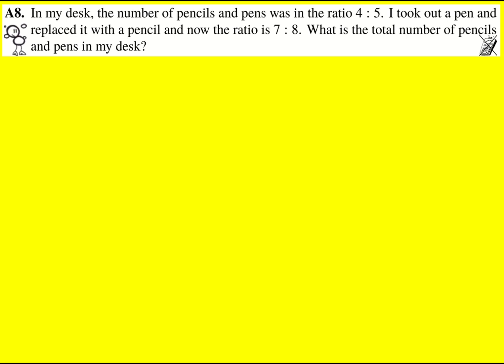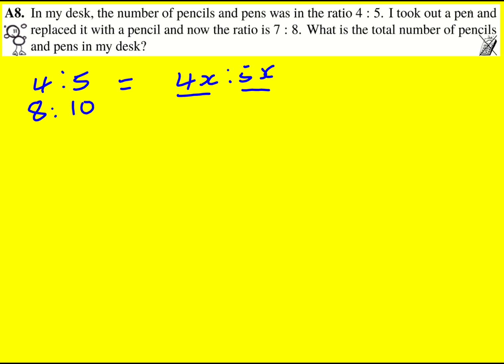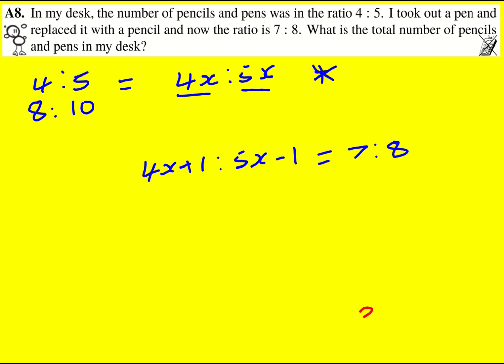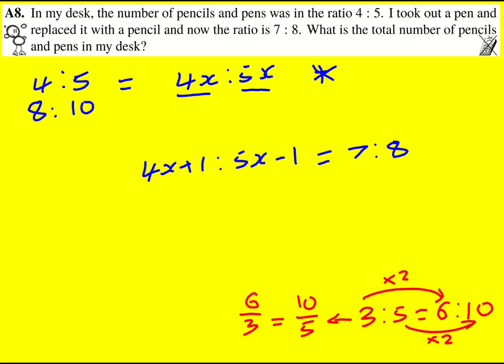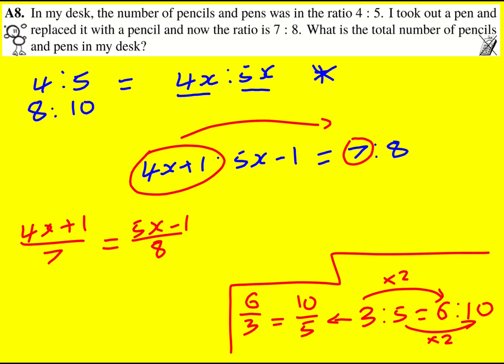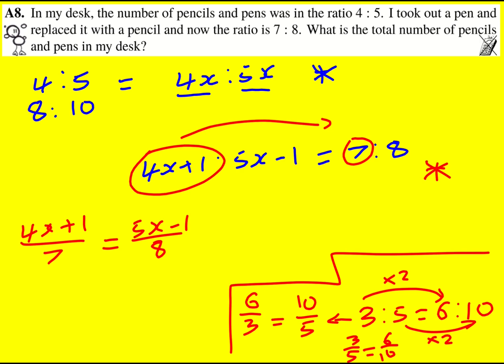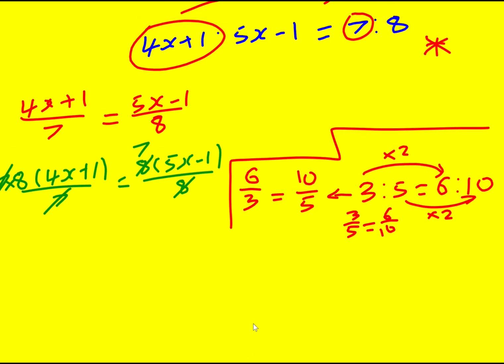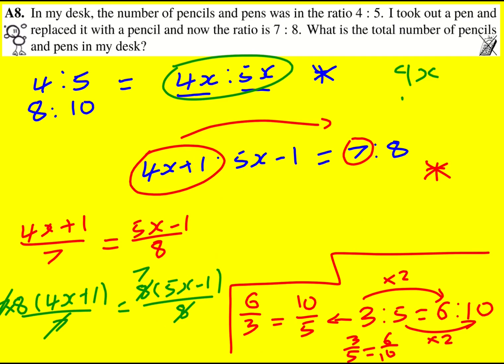JMO 2021 qA8 (UKMT Junior Maths Olympiad)